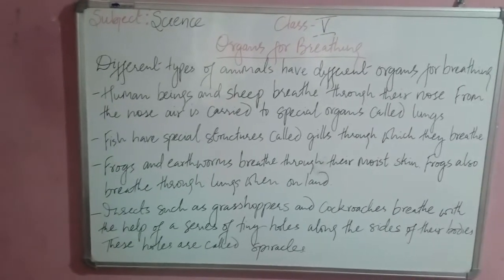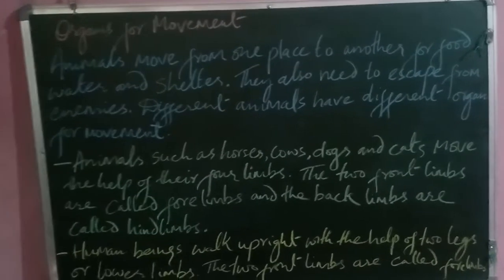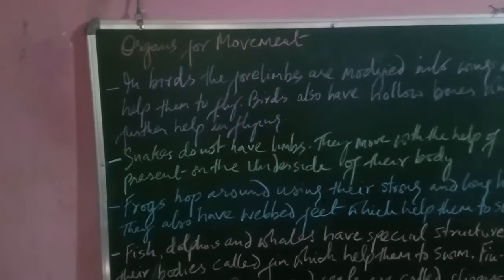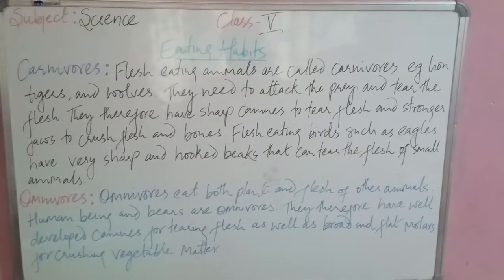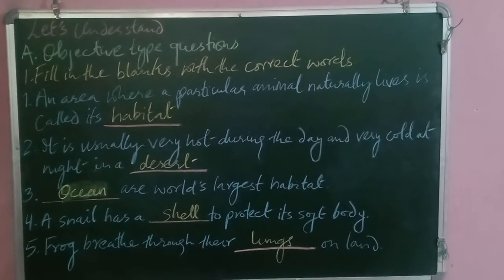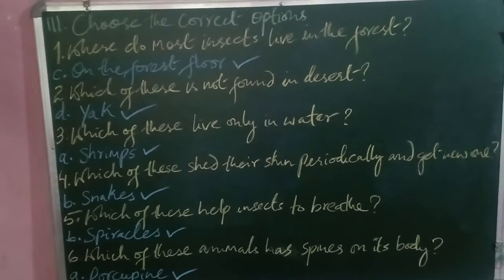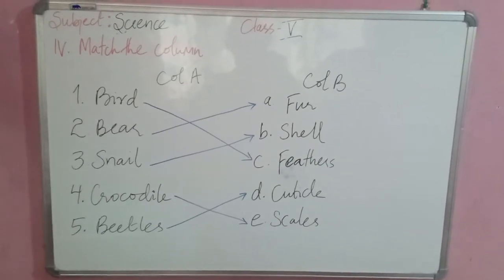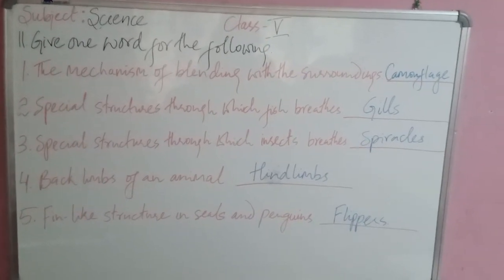science class 5